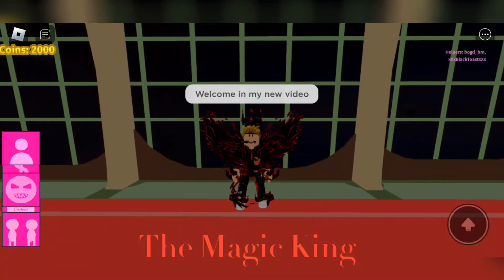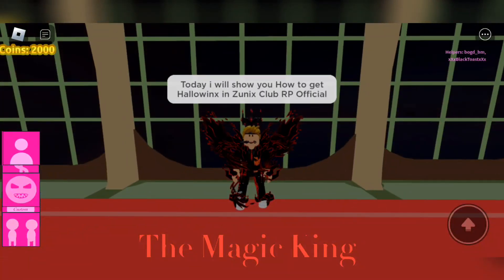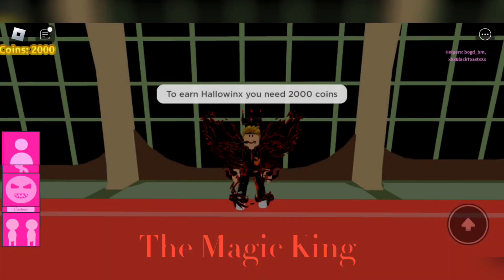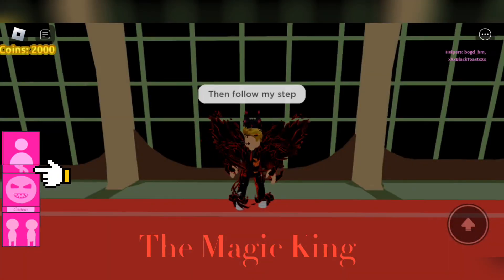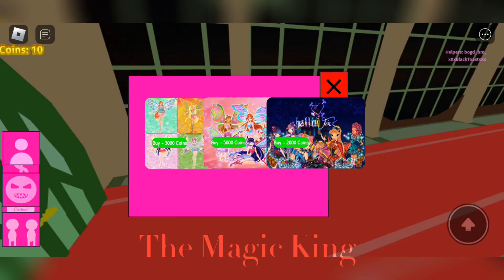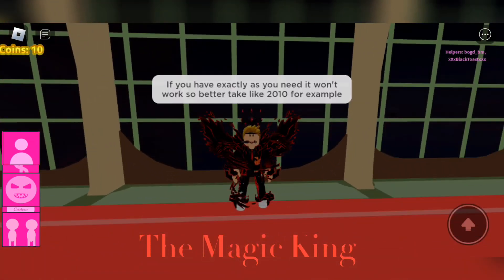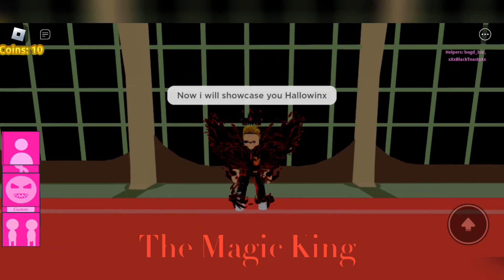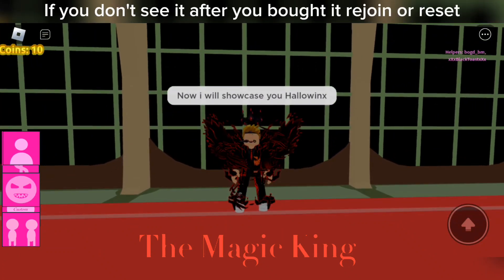How to get Hallowinx in Zunix Club RP Official